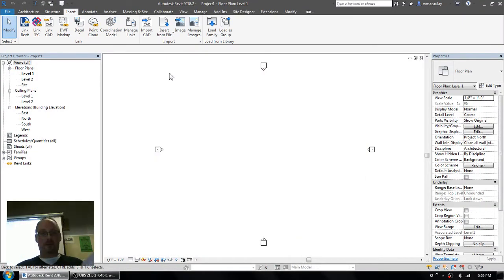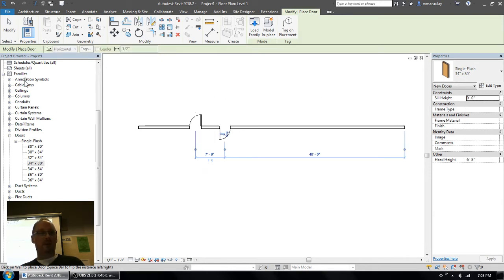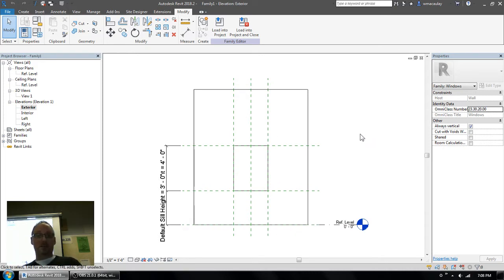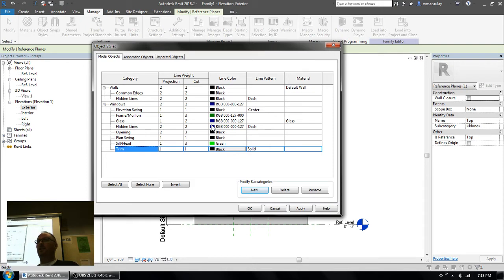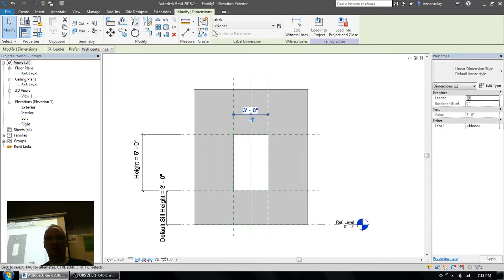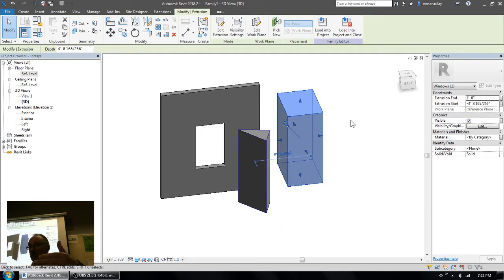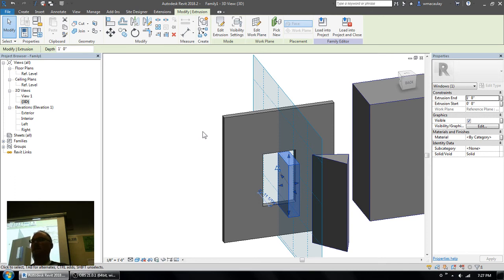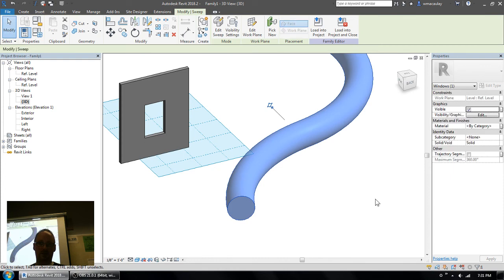BLDG 2800 Session 06, Part 1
How to build a basic window family